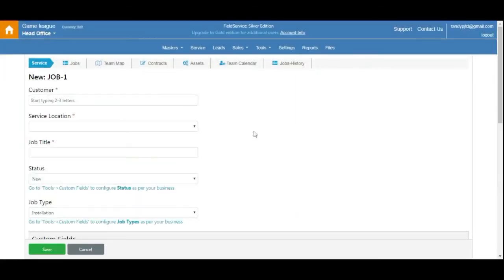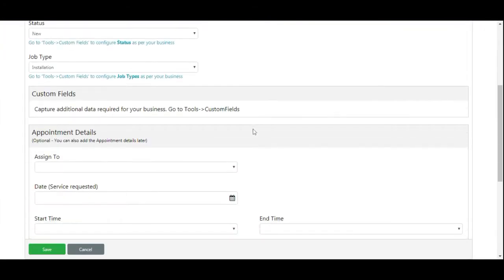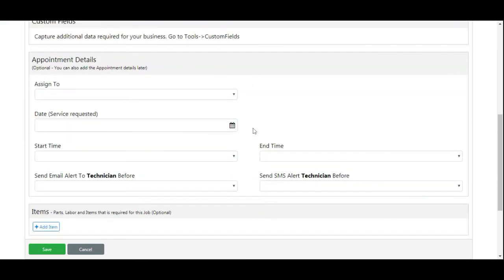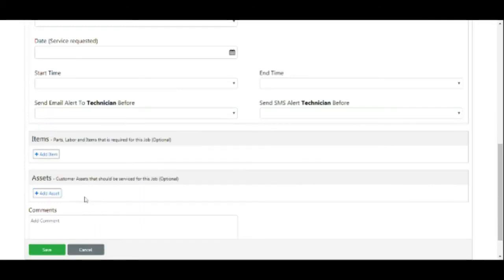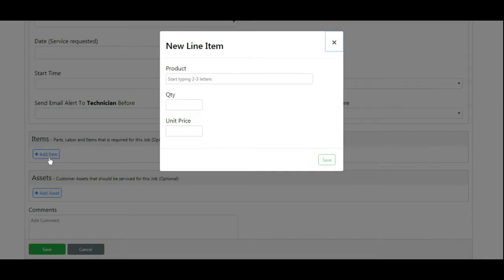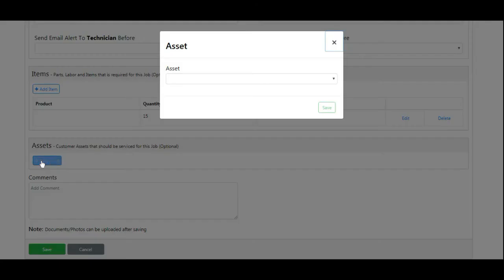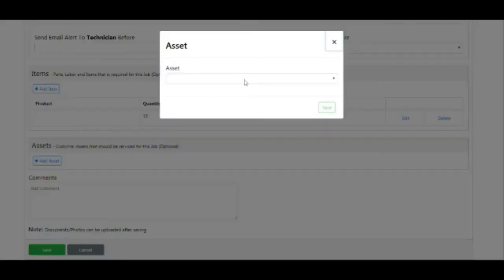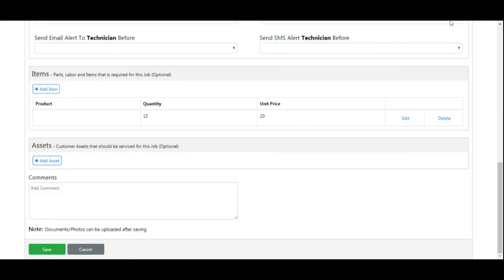Create and Manage your Jobs More Efficiently Field Service Job Management Software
ServiceFolder is one of the best job management tools. Your jobs, field technicians, sales & billing, inventory management, reporting all are integrated to keep everything well organized.

Highlights of using Job Management software -
- Create and manage your jobs more efficiently
- Track the status of jobs on your mobile and web device
- Replace paperwork with web and mobile application
- Replace paper with an easy-to-use mobile app
- Easily monitor time spent on a job
- Track unassigned and upcoming jobs
- Set up one-time and contract (weekly, monthly, half-yearly and more) jobs

ServiceFolder provides three views for easy scheduling of work orders to field workers. The monthly, weekly and daily view helps in balancing the job scheduled to field service workers.